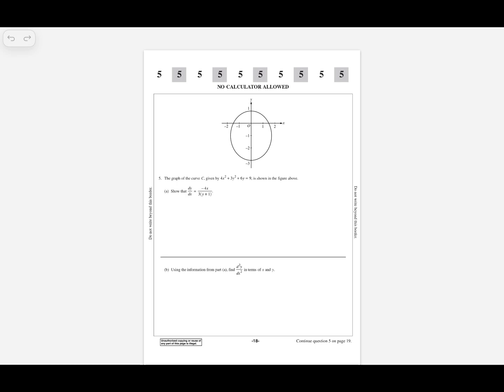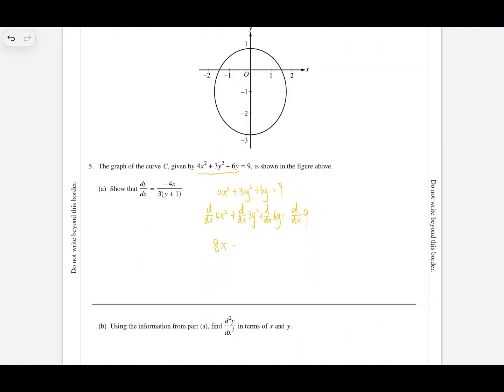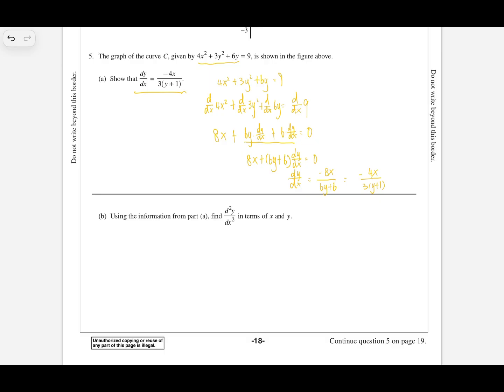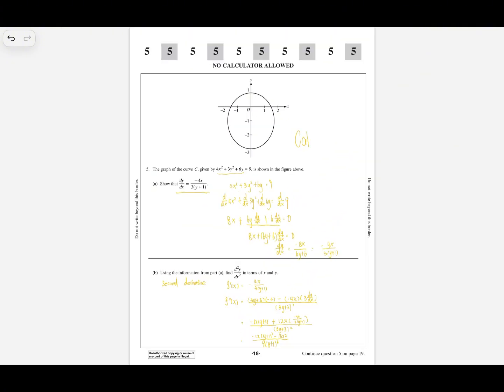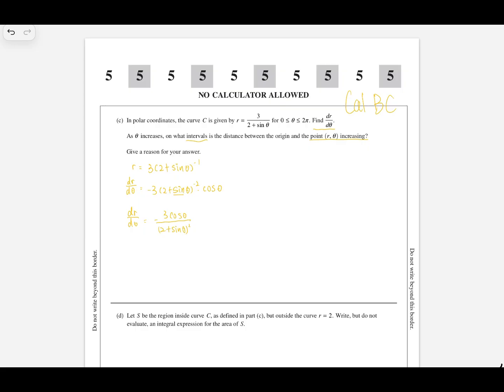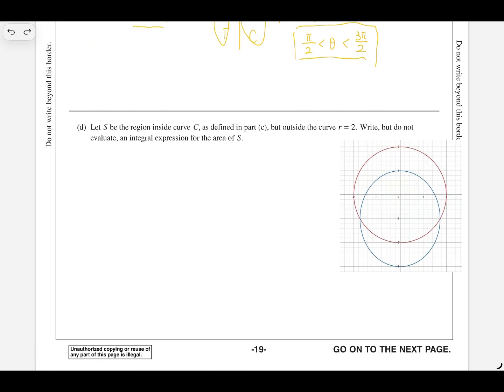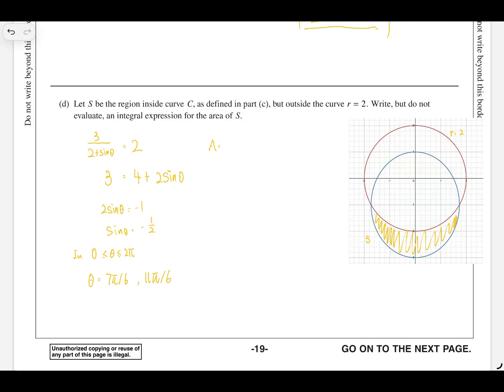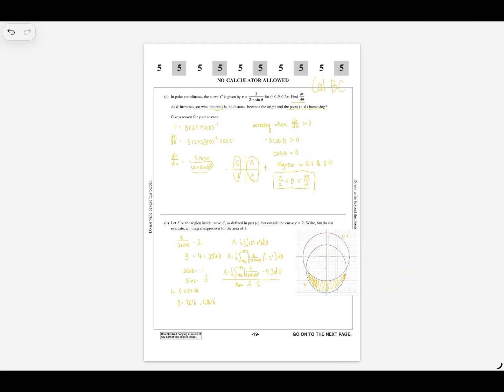Past AP Calculus BC FRQs Q5